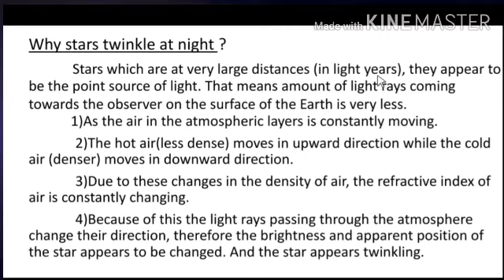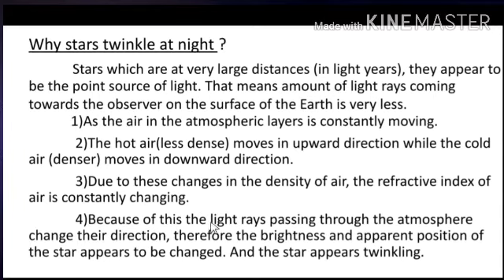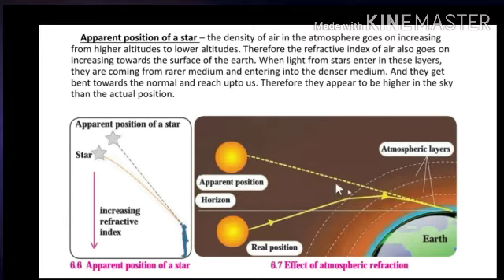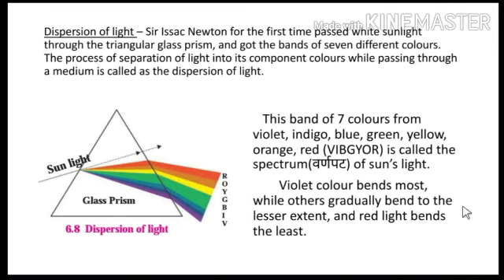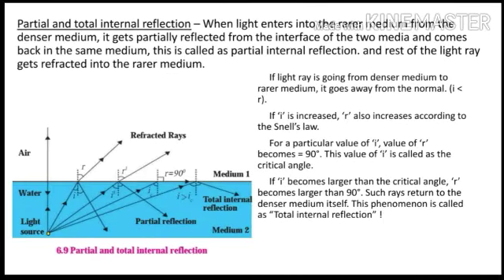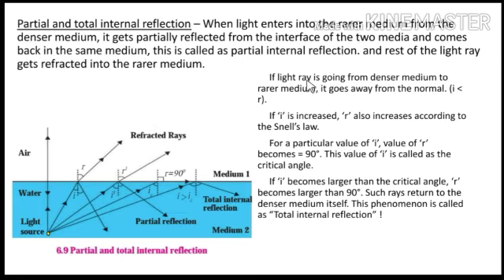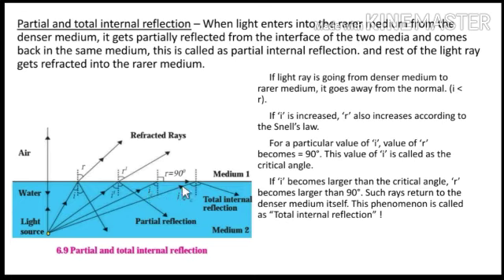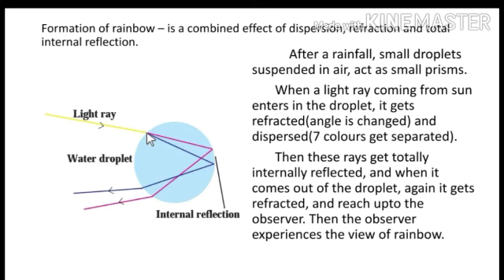10, Sc 1, Ch. 6) Refraction of Light, Part 3, Twinkling of stars (प्रकाशाचे अपवर्तन)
Phenomena based on refraction of light / प्रकाशाच्या अपवर्तनामुळे घडणा-या घटना !